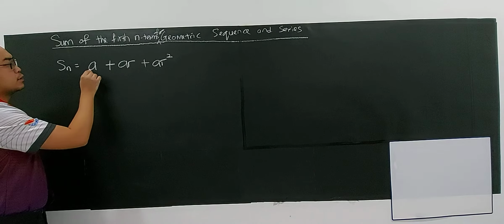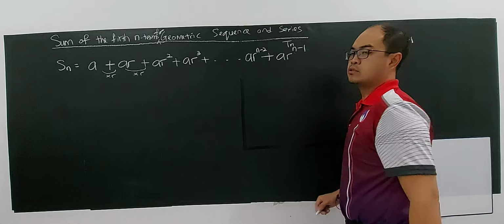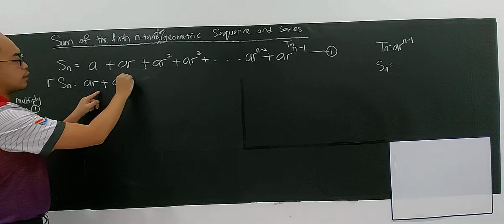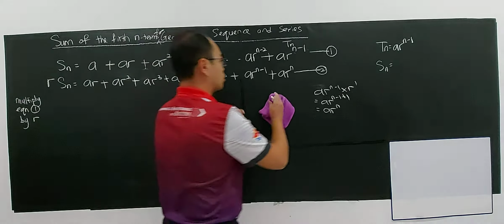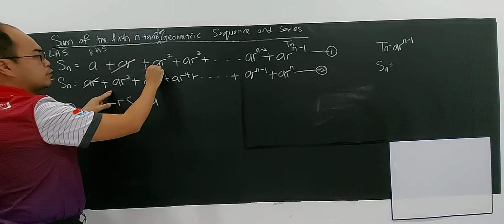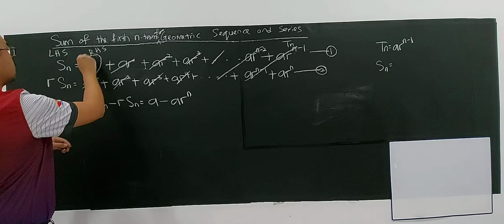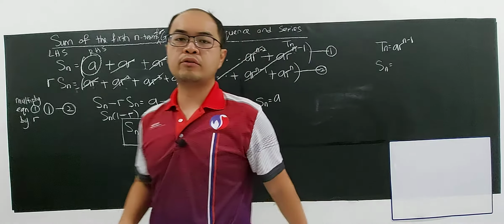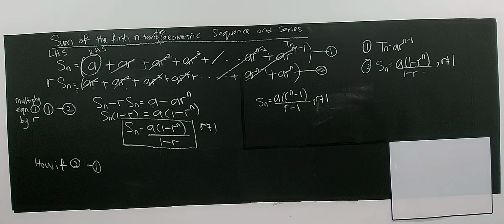GEOMETRIC SEQUENCE AND SERIES PART 3 CK MATHS CHALKBOARD